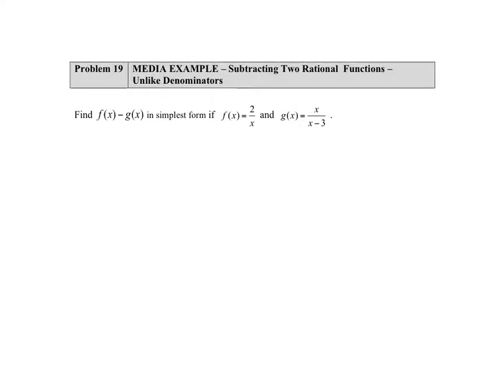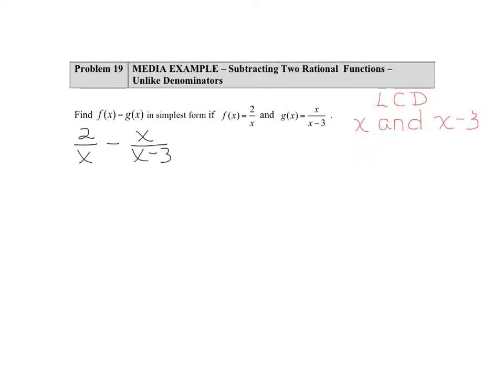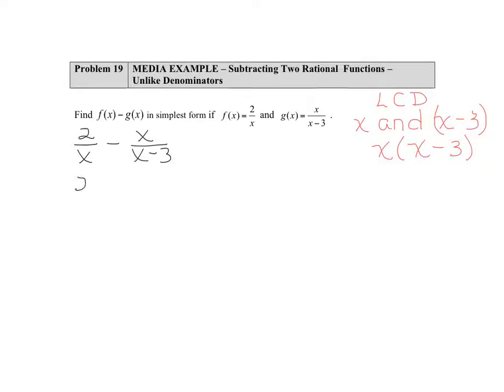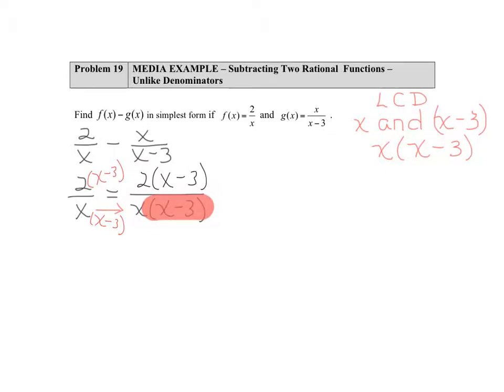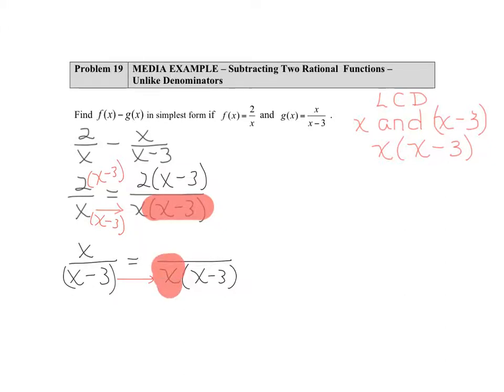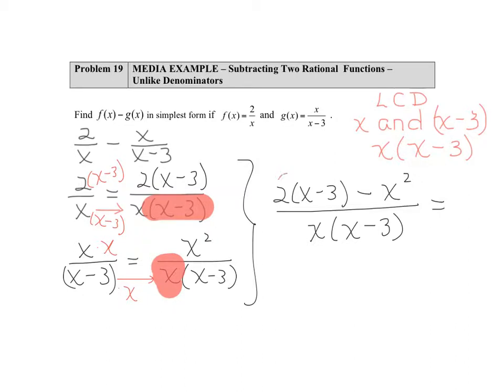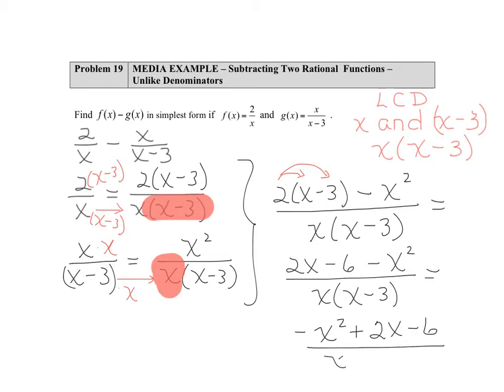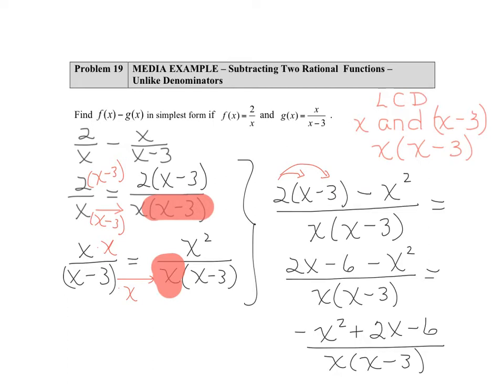Lesson 8 Problem 19 video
Lesson 8 Problem 19 Media Example:  adding rational expressions with different denominators